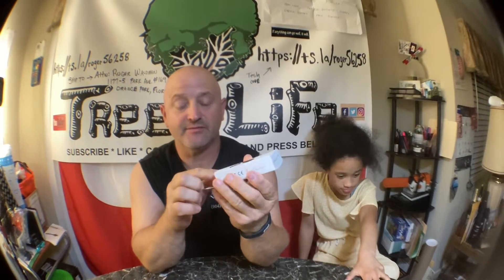LAVALIER MICROPHONE /UNBOXING / REVIEW / DEMO/ CLIP ON / iPhone /iPad compatible mic./Roger Waldman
Microphone Professional for iPhone Lavalier Lapel Omnidirectional Condenser Mic Phone Audio Video Recording Easy Clip-on Lavalier Mic for YouTube Interview Tiktok for iPhone/iPad/iPod (MFi-Certified)